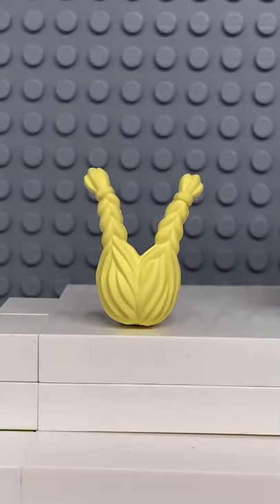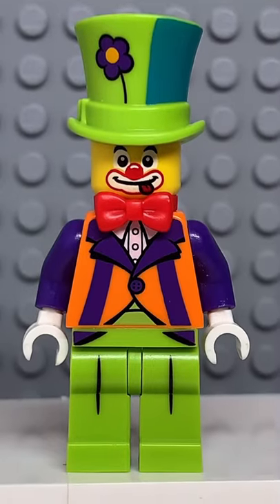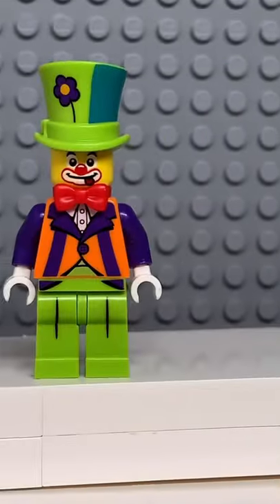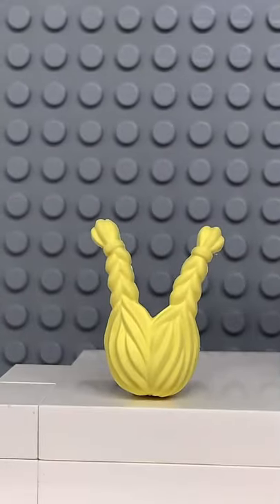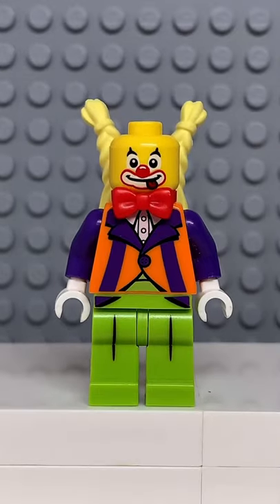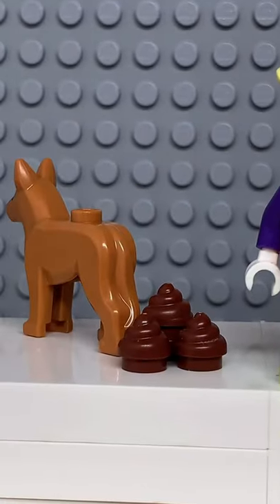How to make a LEGO Island Boy Minifigure!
Here’s how to make a custom LEGO Island Boys Minifigure!